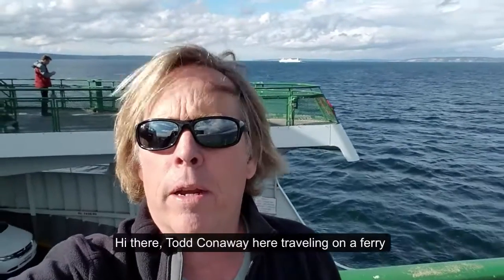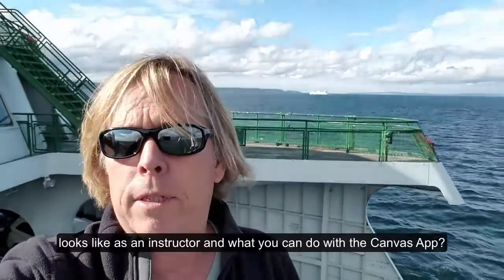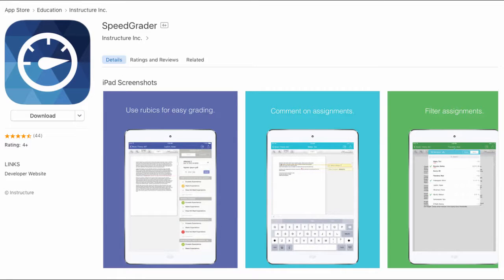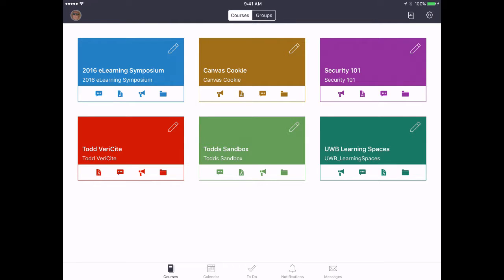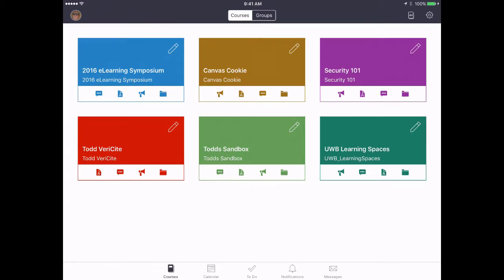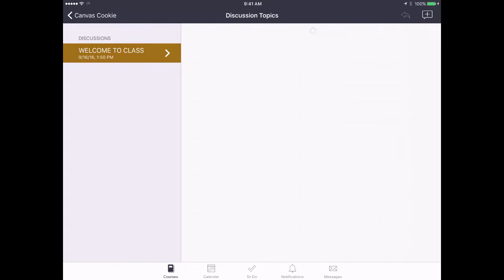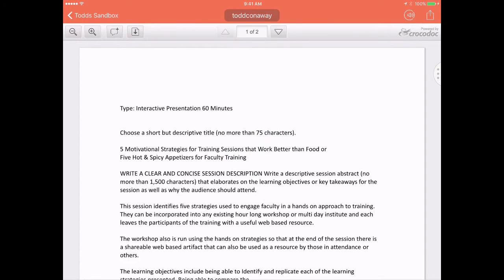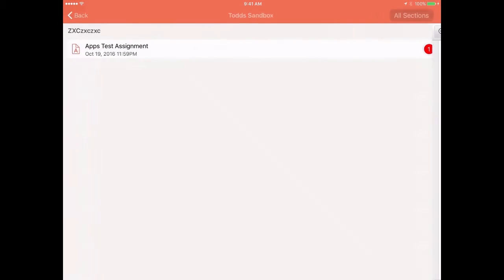Canvas Cookie: Using the Canvas App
A short introduction to the Canvas Apps